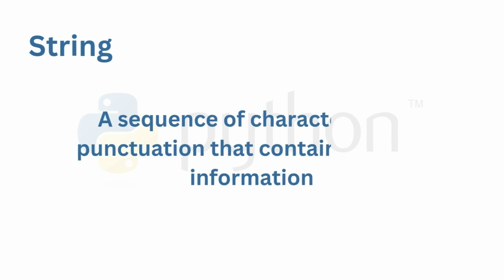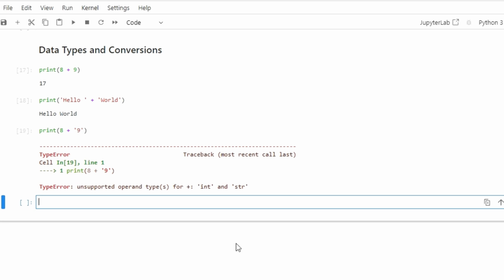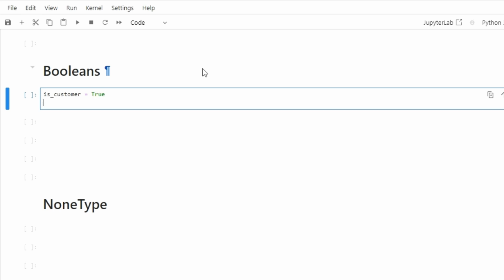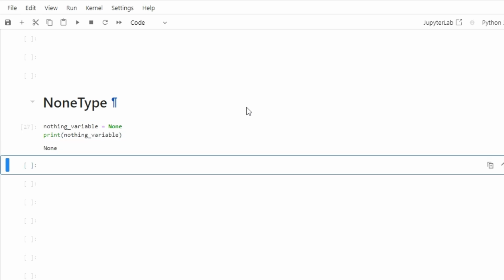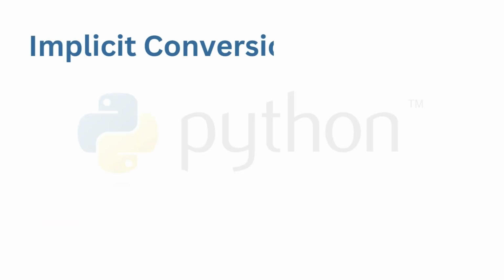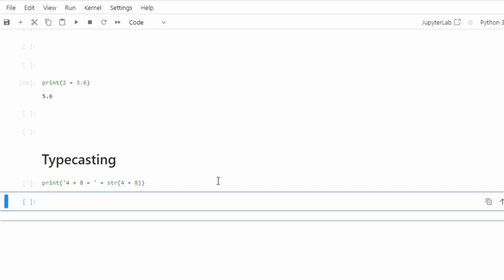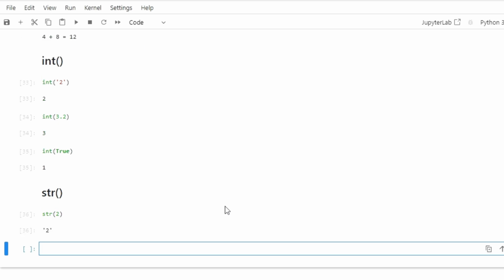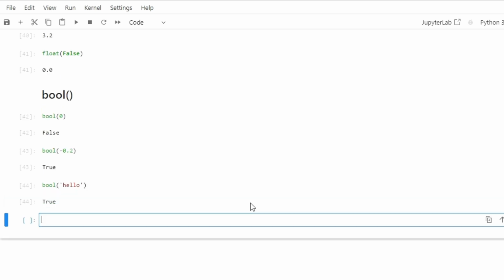Python Data Types and Conversions | Typecasting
Python works a bit differently than other languages, though. Everything in Python is an object which contains a value and a type. The type tells us what we can and can't do with that value. In this video, you're going to learn more about the values that your variables can contain.